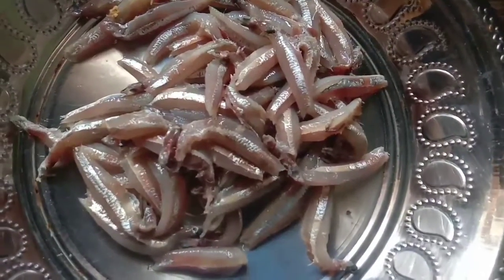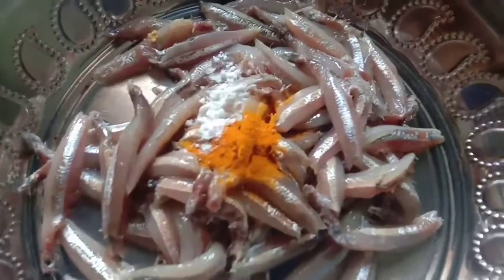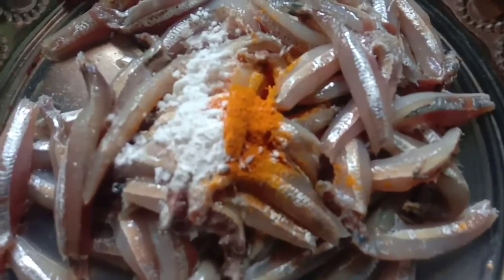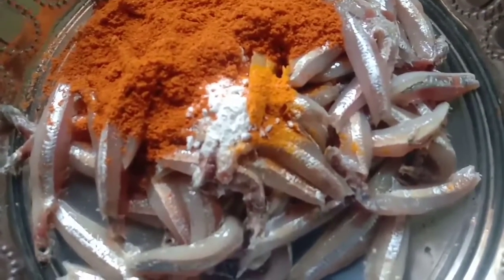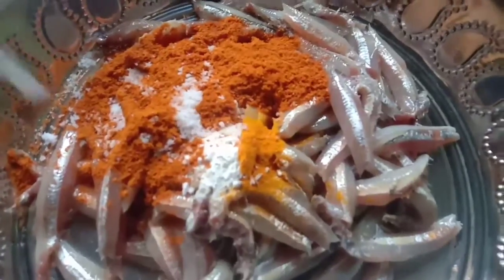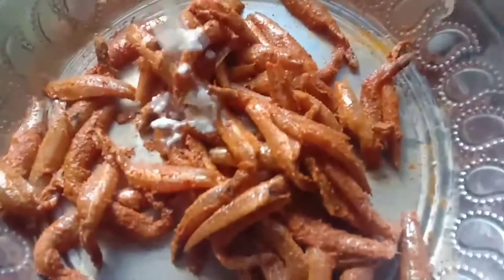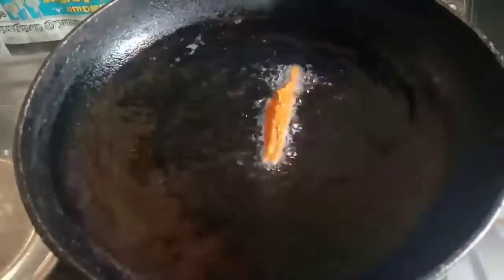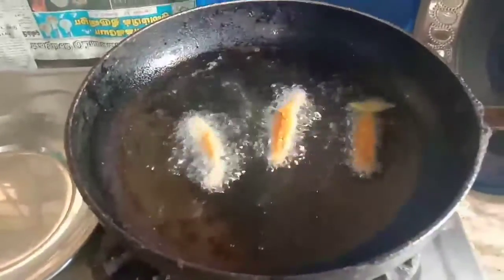மொரு மொரு நெத்திலி மீன் வருவல்